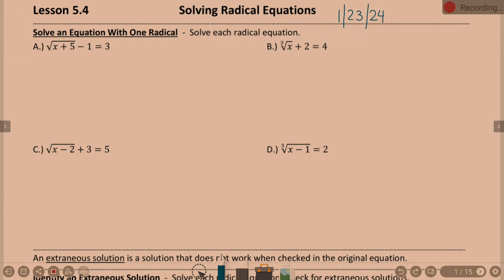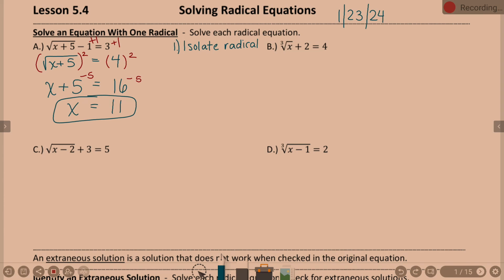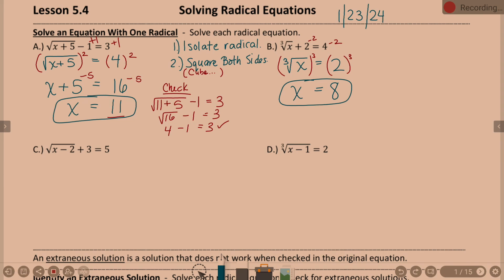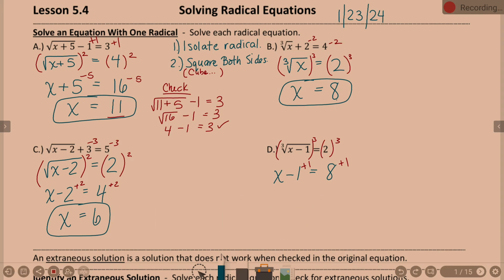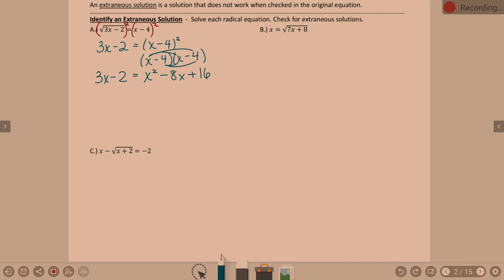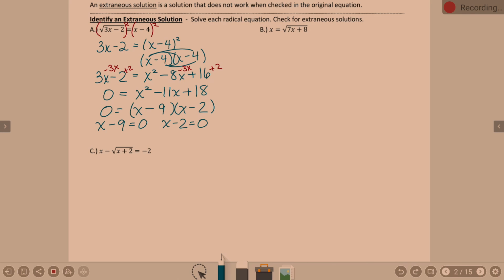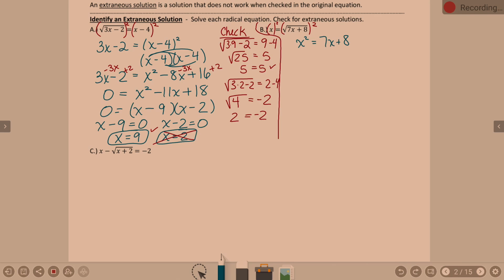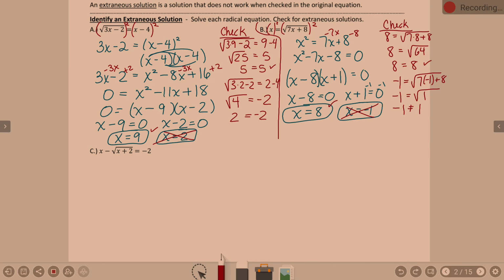A2 Lesson 5 4 Day 1